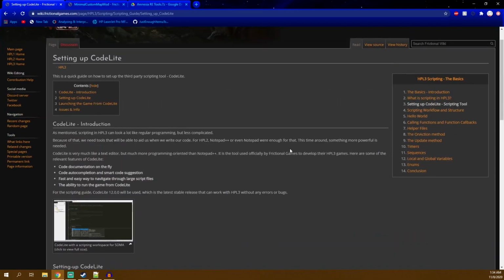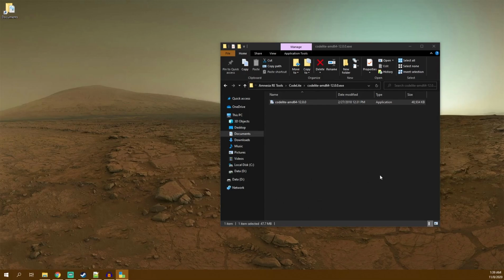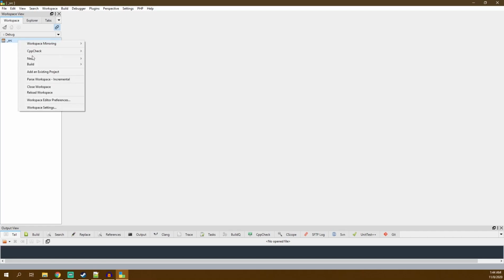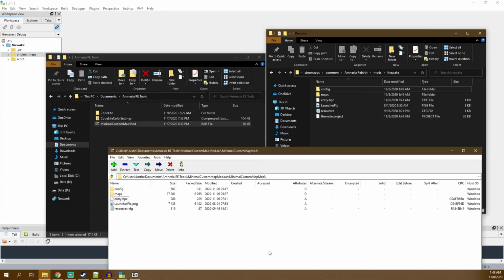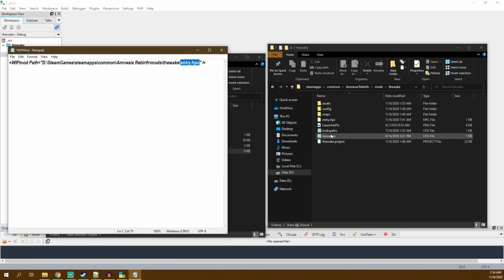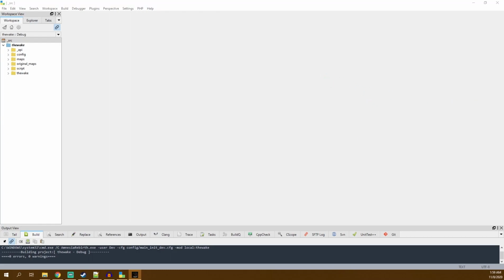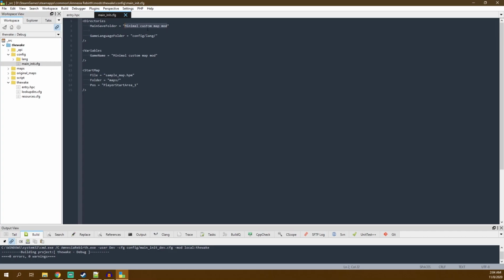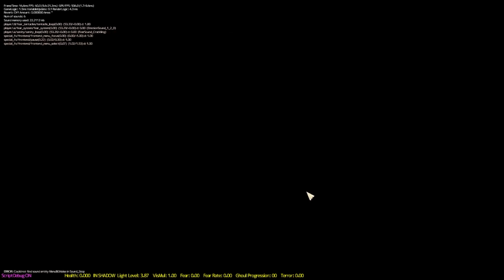Amnesia: Rebirth Custom Story Creation Episode 1- Setting Up!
Episode 1 of my Amnesia Rebirth custom story creation tutorial. In this episode we setup our environment to start getting ready to make our custom story. After 7 years its good to be back!